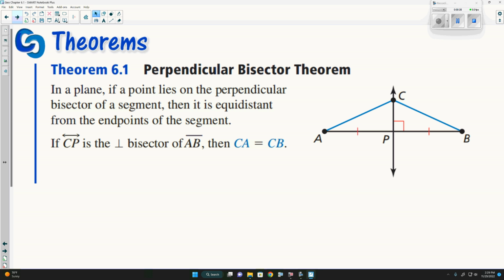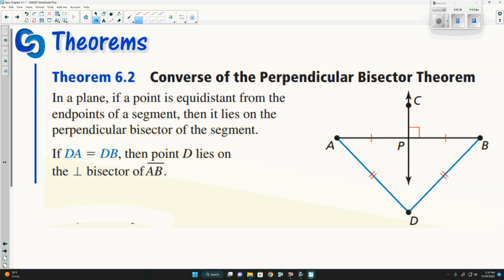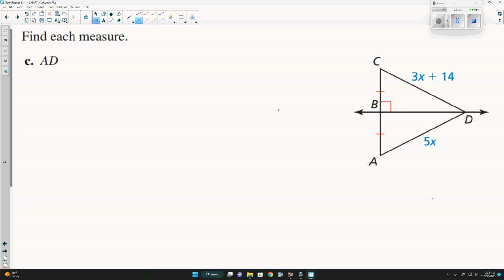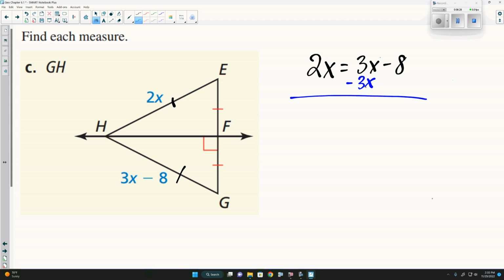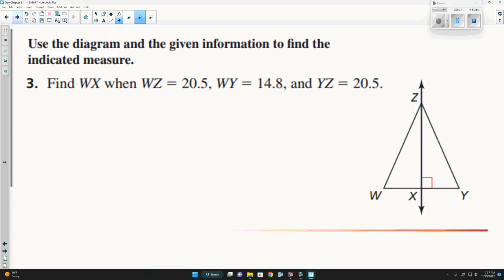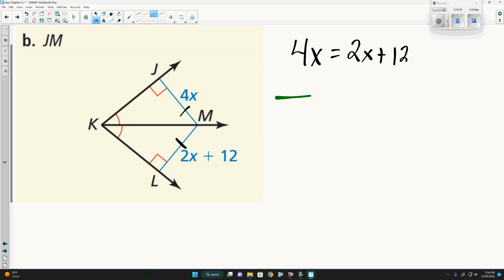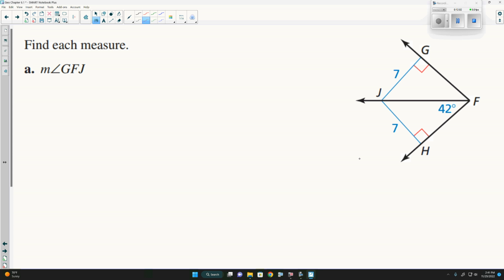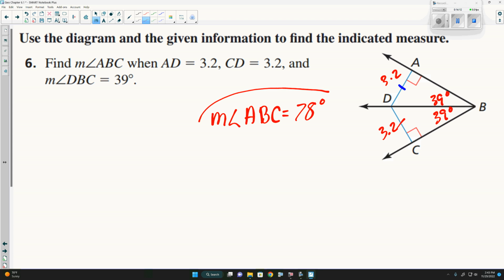Geometry Chapter 6.1